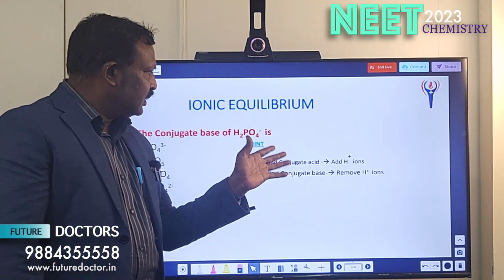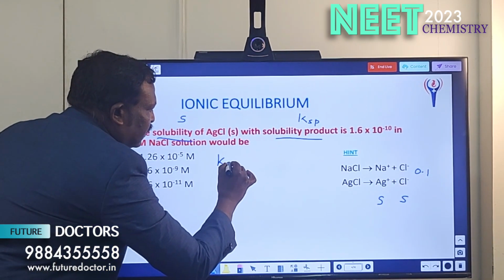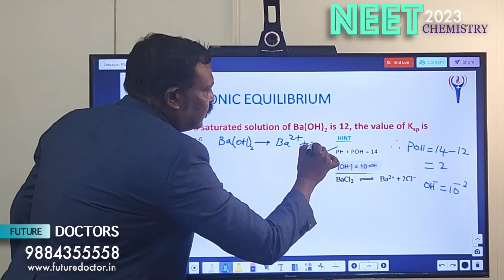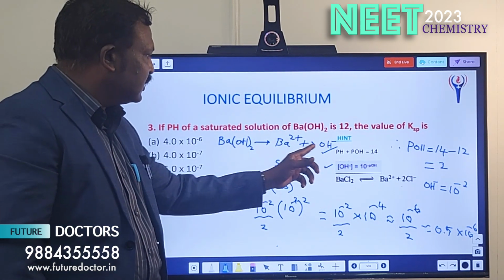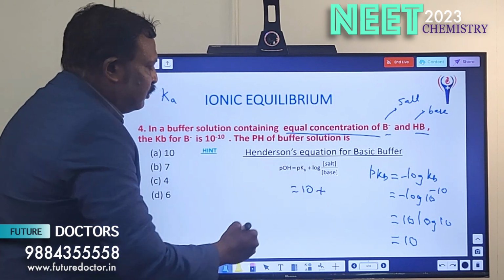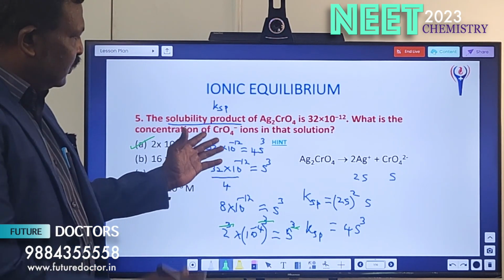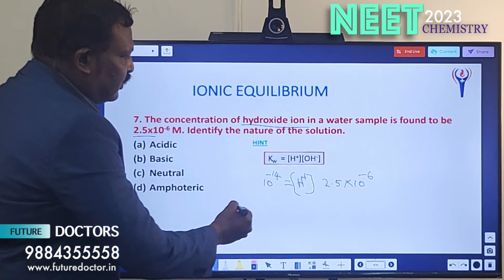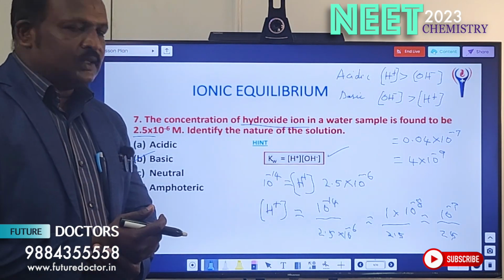NEET 2023 FUTURE DOCTORS NEET COACHING ACADEMY NEET CRASH COURSE CHENNAI NEET ACADEMY